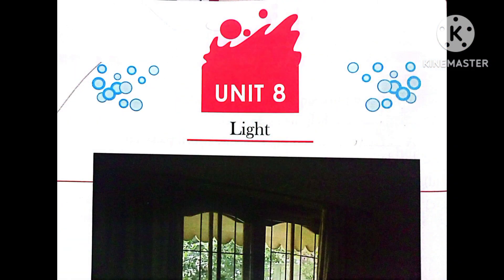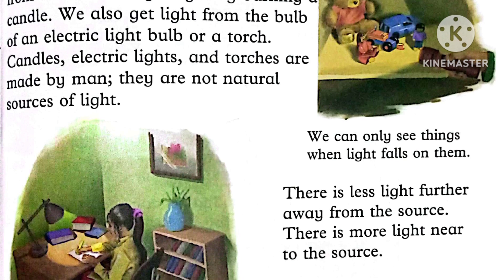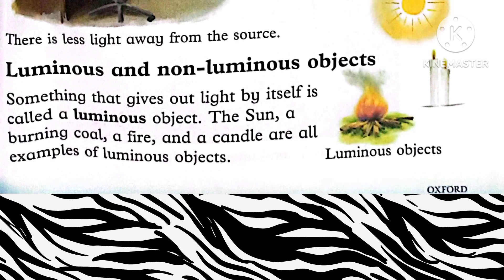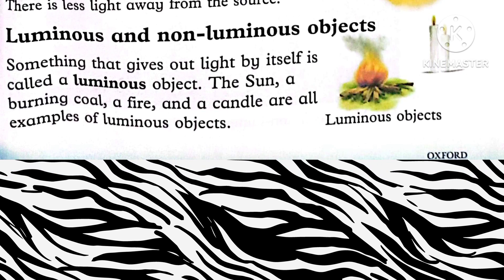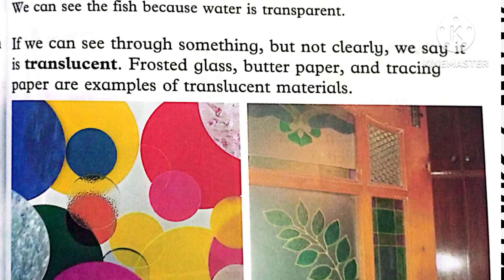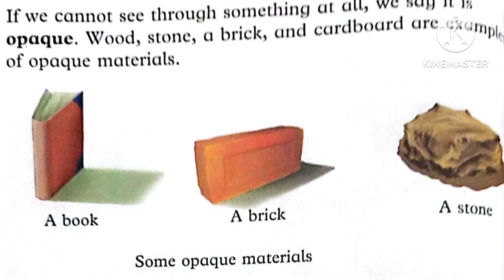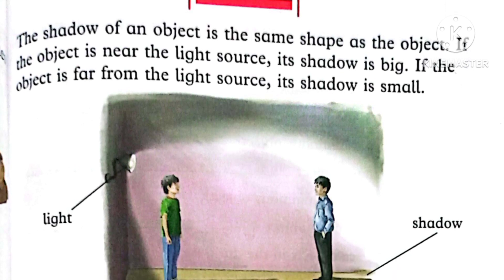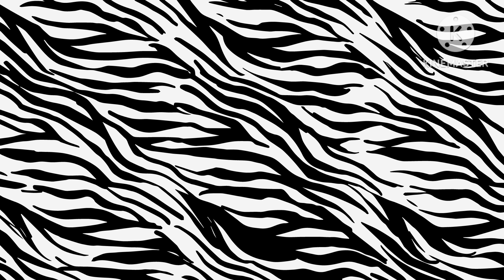Light unit 8 Oxford amazing Science class 2 English book reading and Urdu hindi translation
Welcome to Oxford Amazing Science! In this captivating video, explore Unit 8 of our science curriculum, delving into the fascinating world of light. Join us as we provide an engaging and educational experience for Class 2 students, combining a comprehensive reading session with Urdu/Hindi translations.

Learn about the nature of light, its travel properties, and its significance in our daily lives. Our expert instructor guides students through the reading material, ensuring clarity and comprehension. With the inclusion of Urdu/Hindi translations alongside the English text, we cater to bilingual learners, making science accessible to all.

Oxford Amazing Science strives to deliver top-quality educational content, fostering a love for science and encouraging exploration. Our visually appealing videos are designed to captivate young minds, featuring clear explanations and interactive elements.

Whether you're a student, teacher, or curious learner, this video will ignite your curiosity and deepen your understanding of the captivating world of light.

Embark on this enlightening adventure with Oxford Amazing Science today!